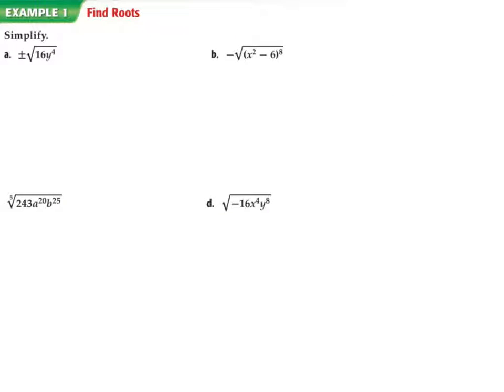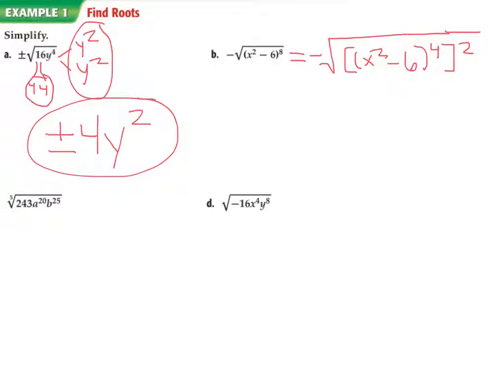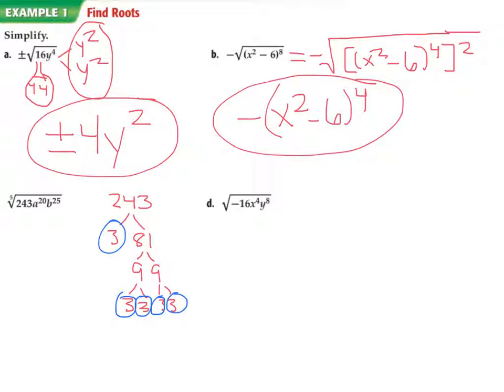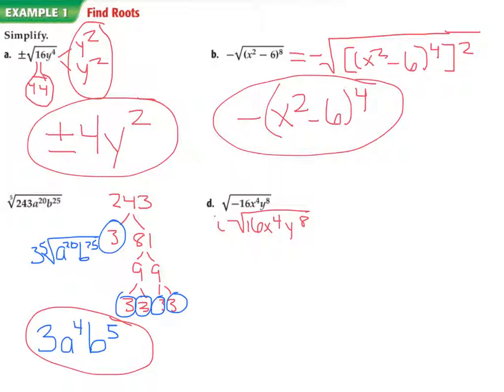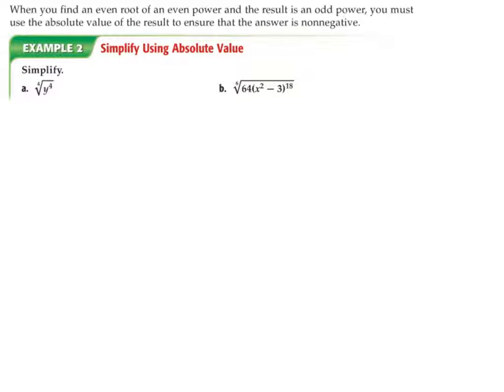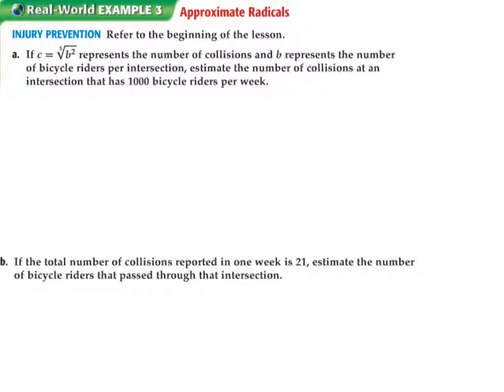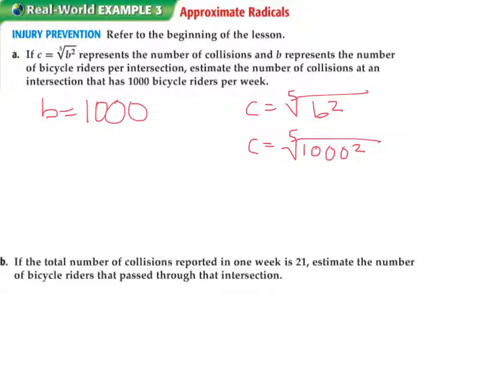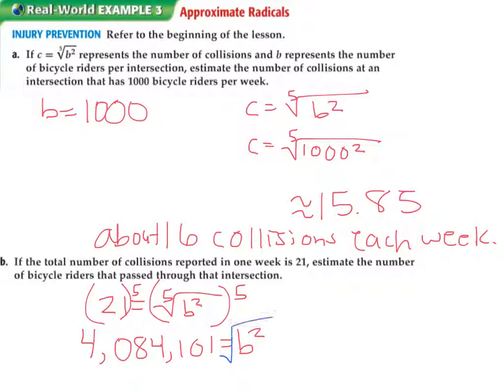7.4 nth Root